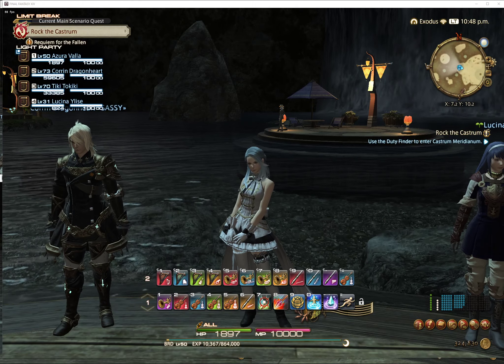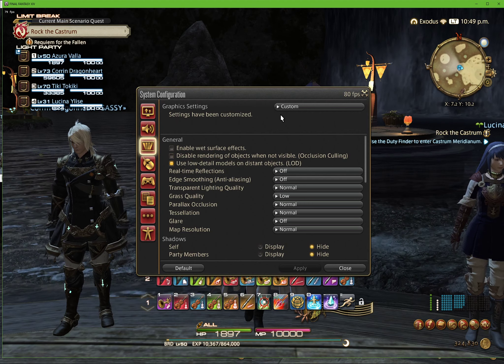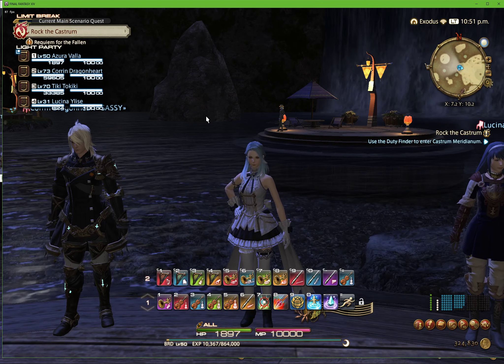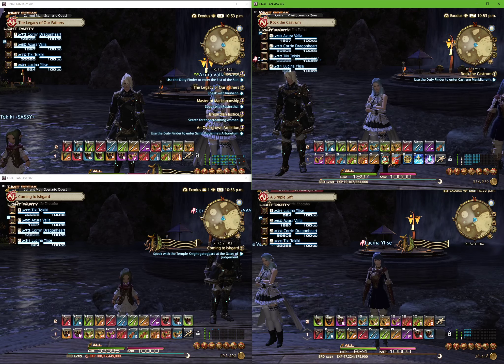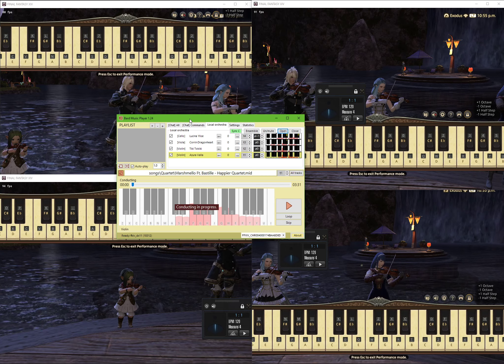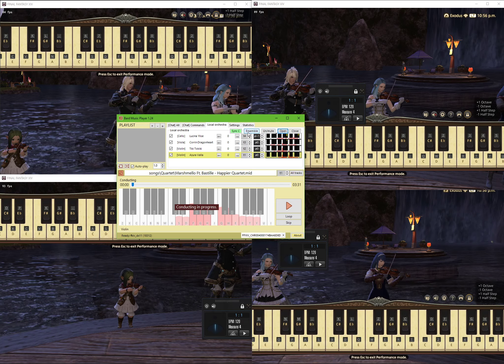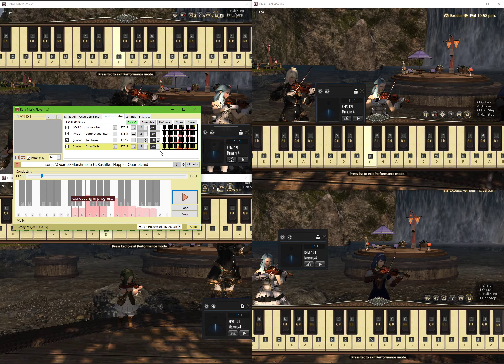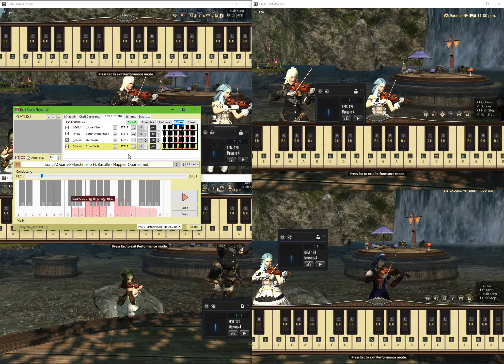Bard Music Player 1 PC Multi-Bard Ensemble Tutorial